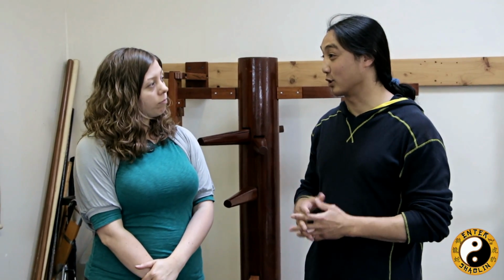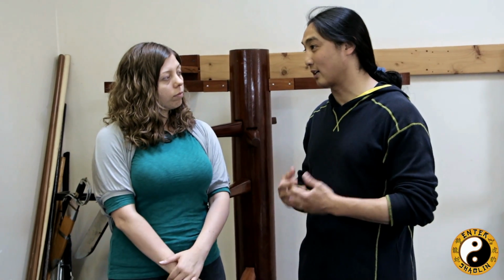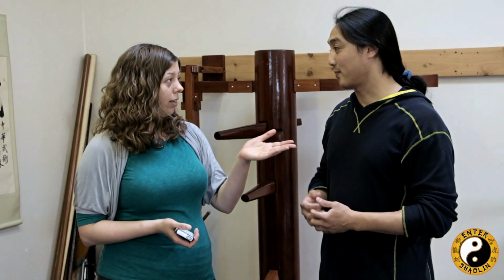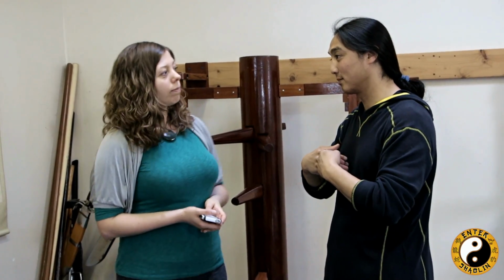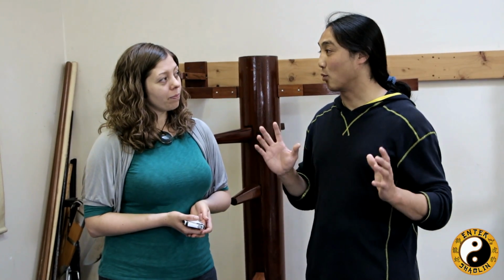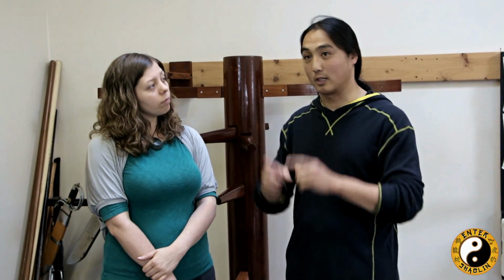Sifu's Corner - Using Your Elbow In Fights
Free Kung Fu Lessons Online delivered to your inbox by clicking here now

In this video sifu talks about using your elbow in fights.